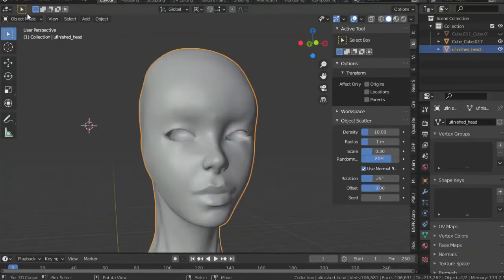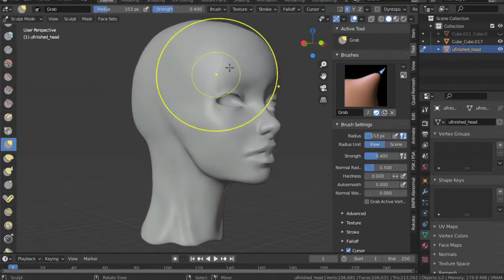How I created cyberpunk red ridding hood (part 1 cyberpunk red riding hood)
this was a fun project to work now and I'm very glad that I will show you the whole process